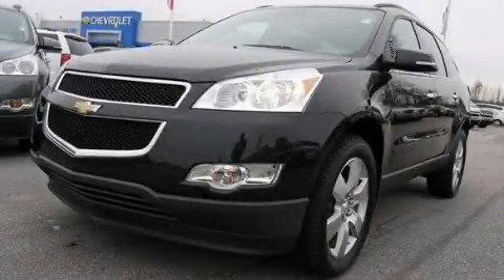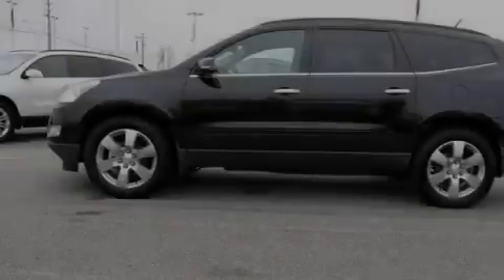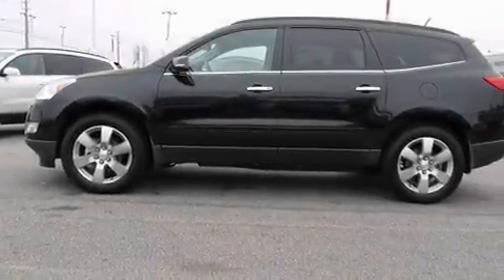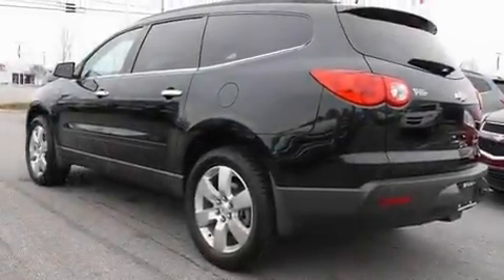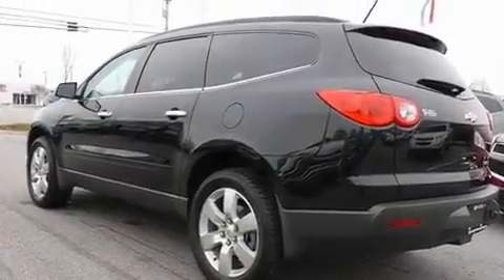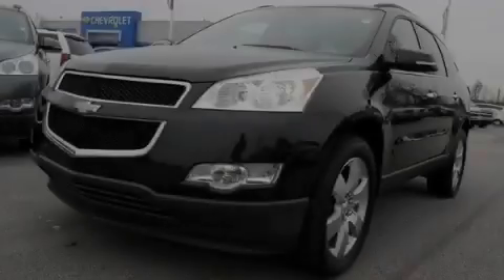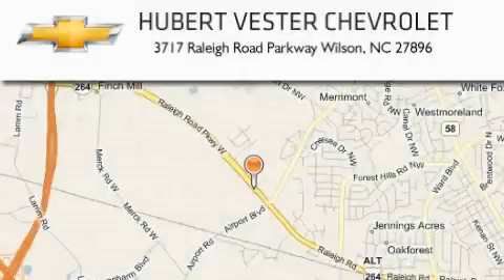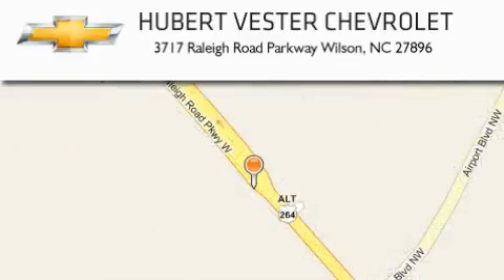2011 Chevrolet Traverse Smithfield NC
Year : 2011

 Make : Chevrolet

 Model : Traverse

 Engine : Gas V6 3.6L/220

 Trans . : Automatic

 Exterior : Black Granite Metallic

 Miles : 12

 3717 Raleigh Road Parkway

 2011 Chevrolet Traverse Wilson NC